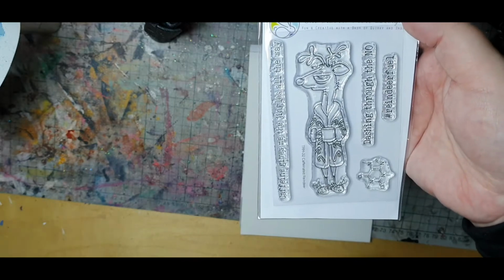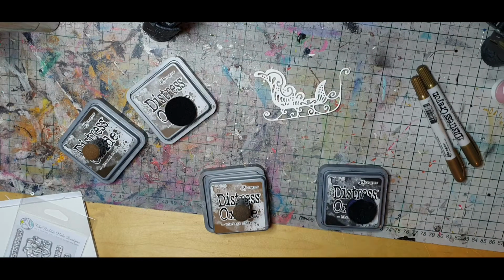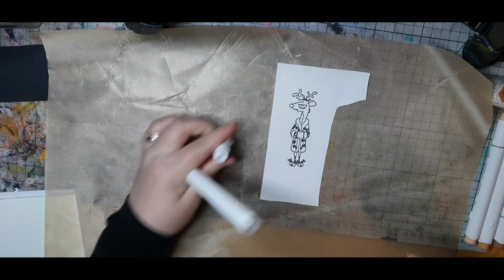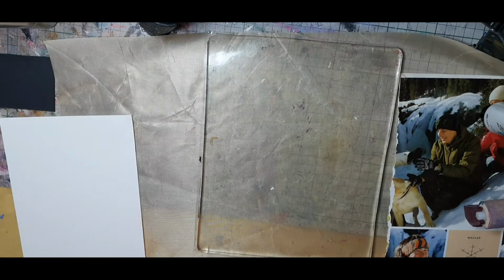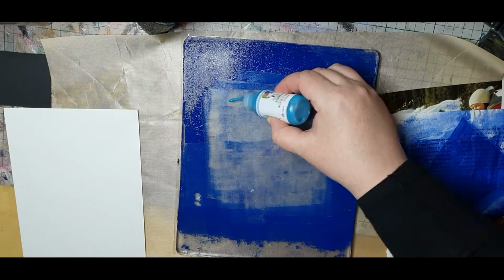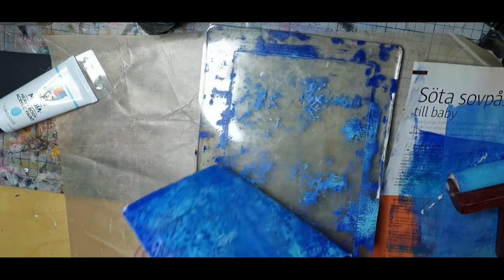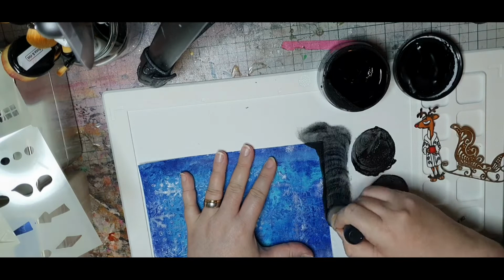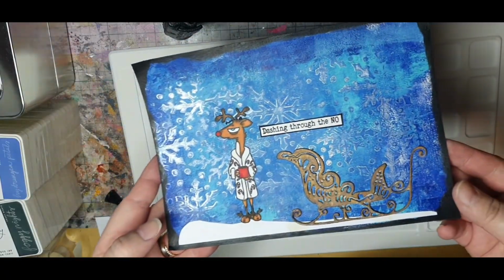Loving this raindeer from The Rabbithole Designs + Dina Wakley paints on gelliplate!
I didnt want ro leave this last card of 2020 behind only because my illness got the better of me ower the hollydays. I finished it, loved it and now I look forward to a very crafty 2021.

The darling raindeer from The rabbithole designs has the best facial expression ever and he is colored with Ohuhu alcohole markers. The sleigh is a die from Magnolia and it is colored in Distress Oxide Inks in "Vintage photo" and "Ground espresso" and to get that grungy, vintage look I used a Distress Crayon in "Tarnished Brass", scribbled it on and smudged it here and there.
The background is made in layers on the gelliplate. I used blue colors from Dina Wakley and layerd the silver snowflakes with a stencil from Dylusions. The dark edges are black Dylusions paint and the lovely sentimen: "Dashing thru the NO" got a frame of black cardstock to pop against the busy background!
Lets make this new year 2021 count!
To my subscribers and everyone who is watching: Thank you for suporting me and my chanel ❤🙏❤🙏